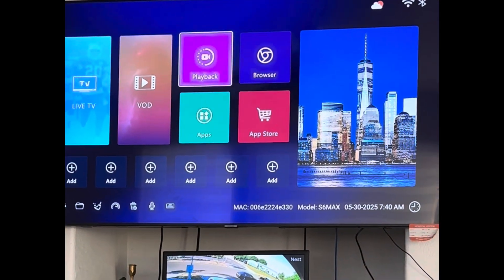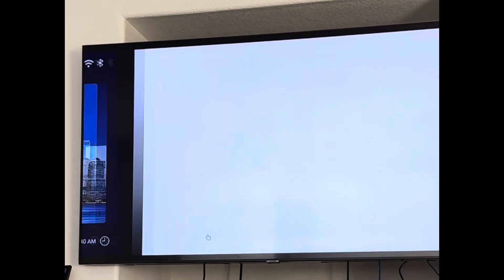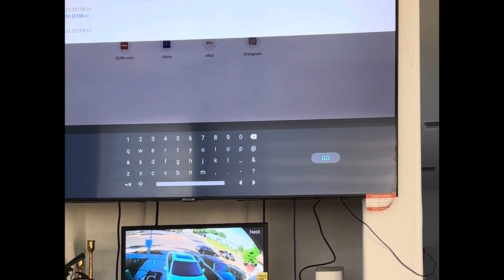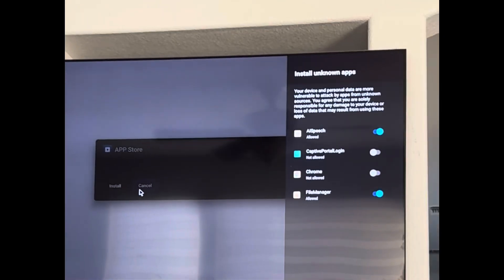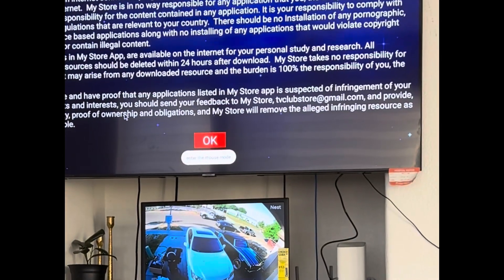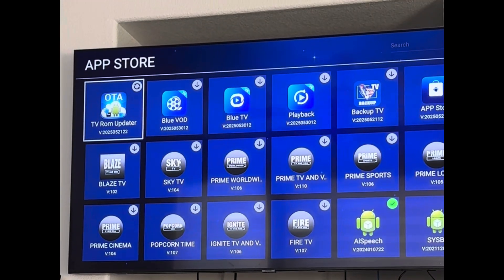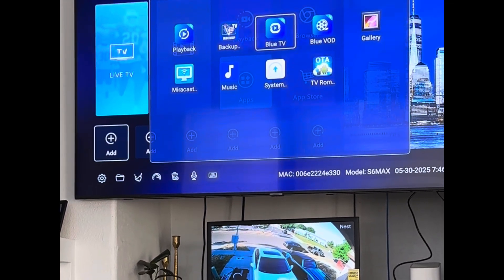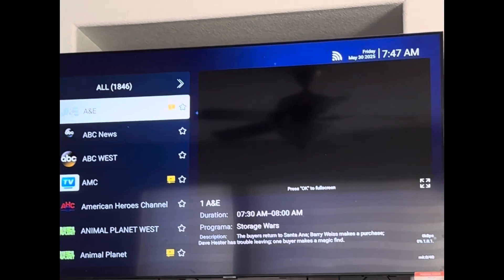Superbox S6 Max is missing the App Store fix 123.32158.cc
Superbox missing App Store easy fix.